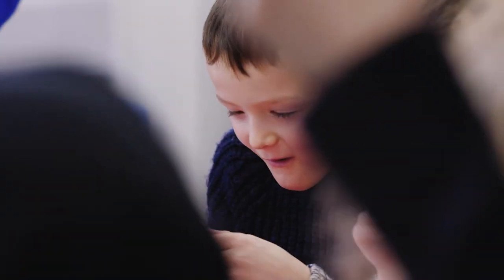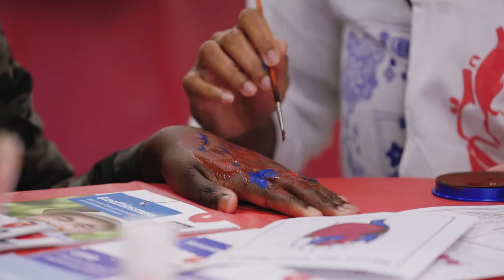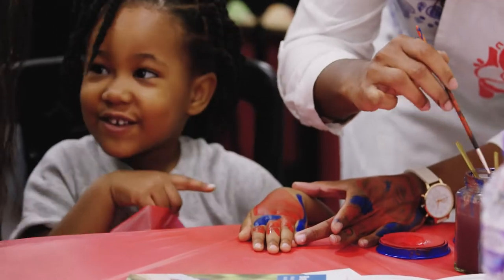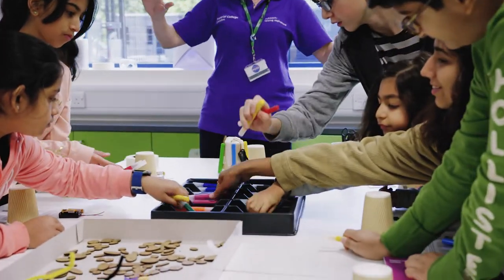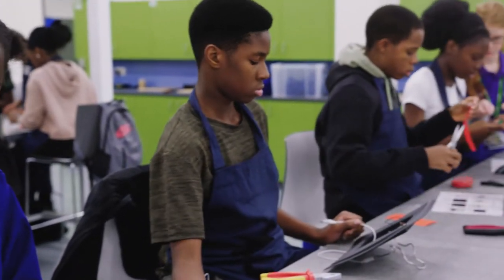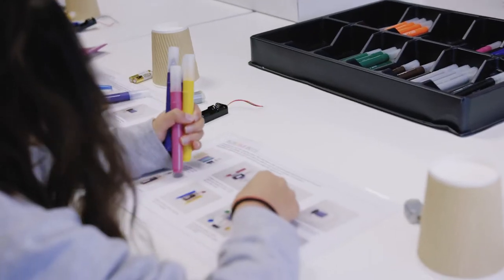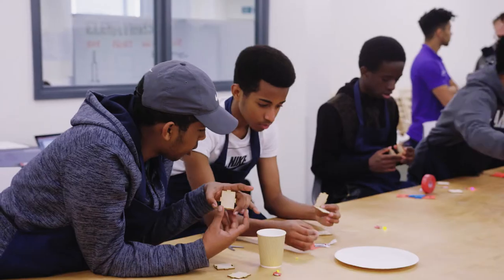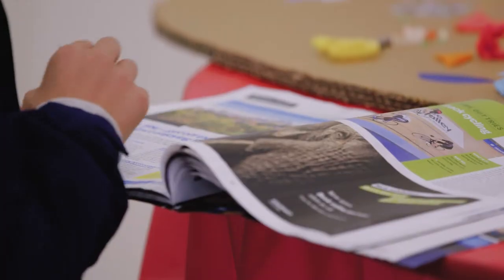The Invention Rooms Open Day 2017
We celebrated the opening of The Invention Rooms at White City with a free community open day of maker activities for people of all ages.